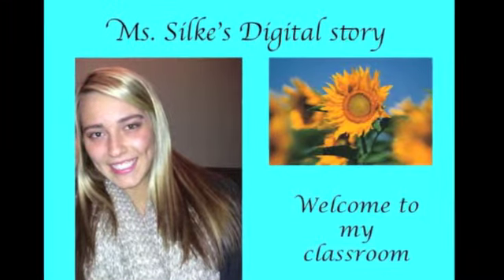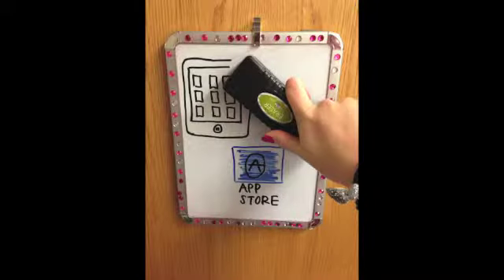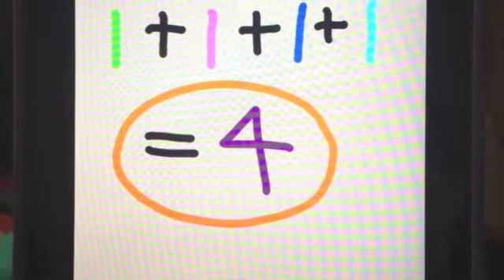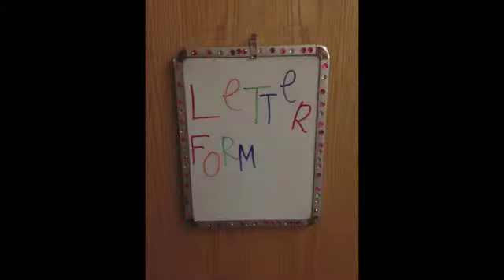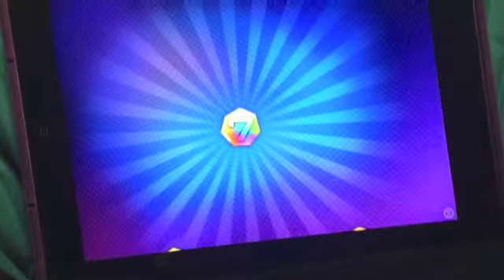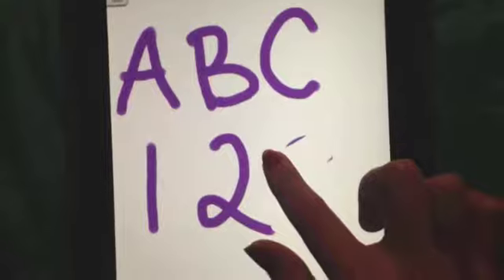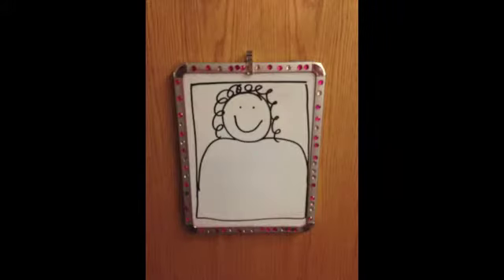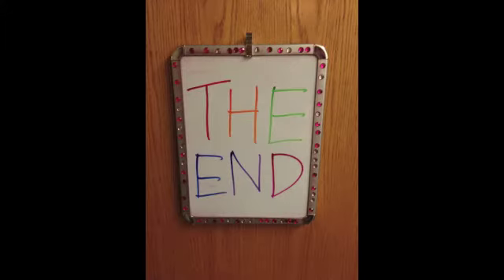Taylor Silke's Digital Story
I created a digital story that discusses using iPads in the classroom. In this digital story, I gave different examples of why teachers should start adapting iPads into their lesson plans. I introduces different educational apps to use in my digital story and gave examples on how they should be used with the students. To create this, I used iMovie to put it all together, which was a very helpful tool.